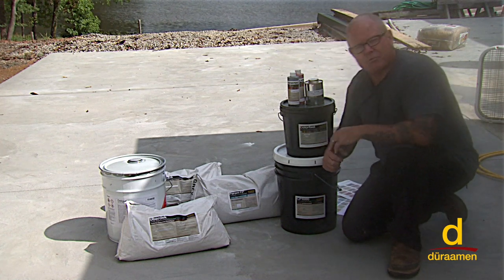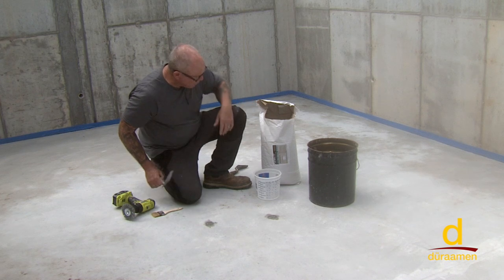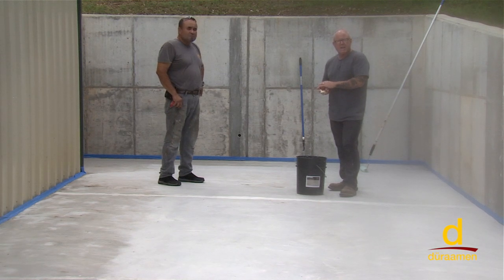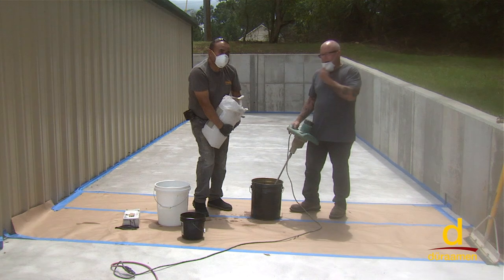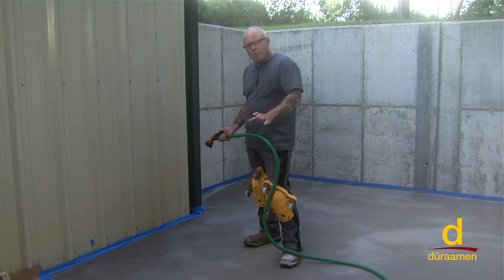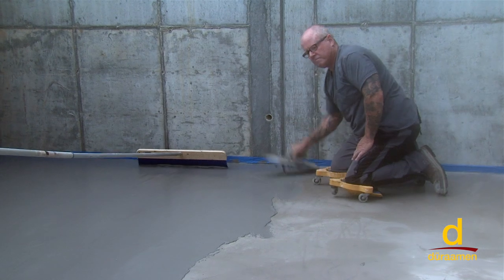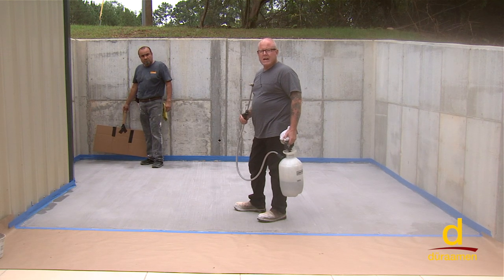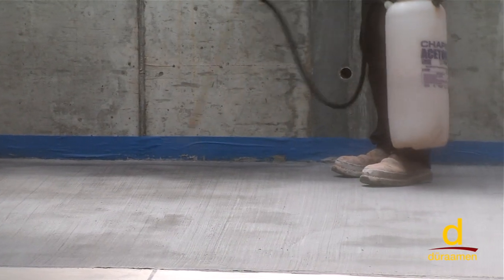How To Create a Broom Finish Concrete Driveway, Patio, or Pool Deck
Create beautiful broom finish concrete driveway, patio or pool deck Duraamen's exterior concrete overlay Uberdek. Either integrally color with Colorfast and/or stain it water based stain Aquacolor. For longer durability protect it with Dekgaurd, silane siloxane based sealer.